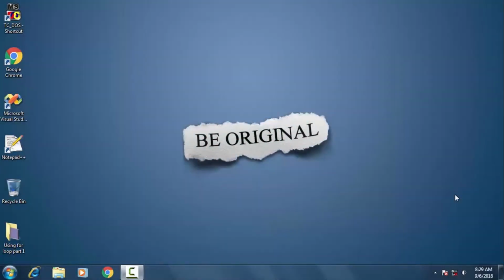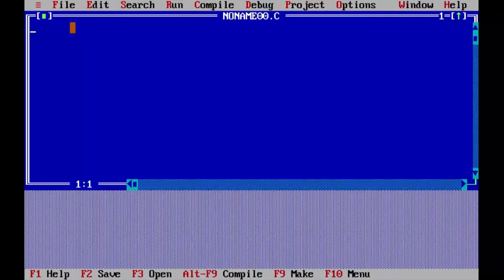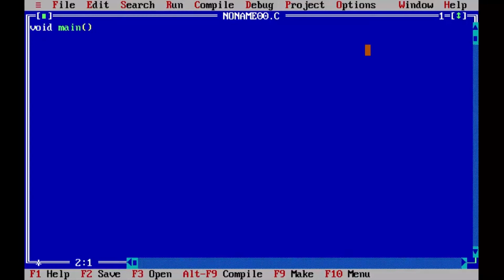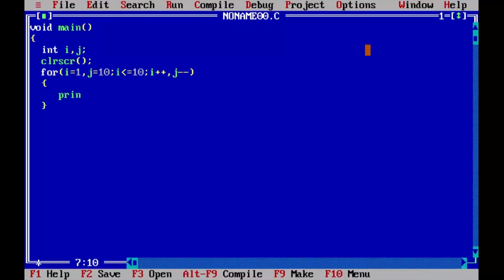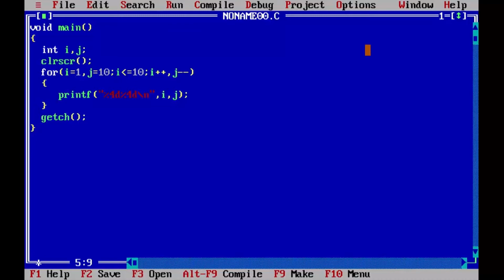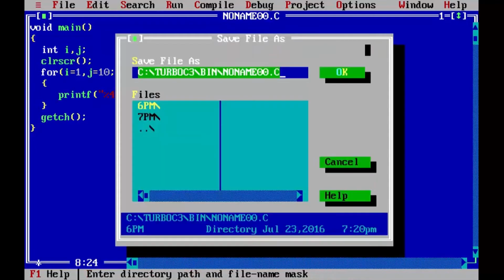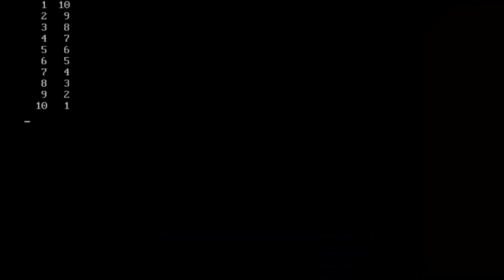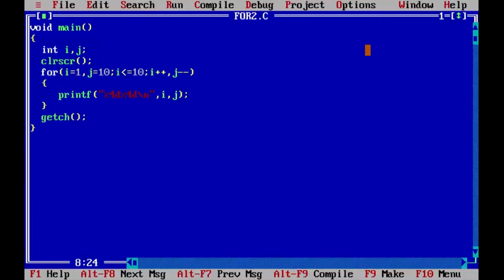For loop in C | for loops | Introduction to for loop in C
This tutorial demonstrates how you can do multiple initializations and multiple incrementations in for loop in C programming.So, lets begin! Wish you happy learning!

Keywords-

C language
C programming

C language tutorial in English
C language tutorial by Krishna Lede
Turbo C programming tutorial
Turbo C program
Turbo C Tutorial
Multiple initialization in for loop in C
for loop tutorial in C
Best for loop tutorial in C
for loop in C
Introduction to for loop in C.

3) Multiple initialization and multiple incrementation in C for loop part-2 loop tutorial in CBest for loop Tutorial in CFor loop in Cfor loops